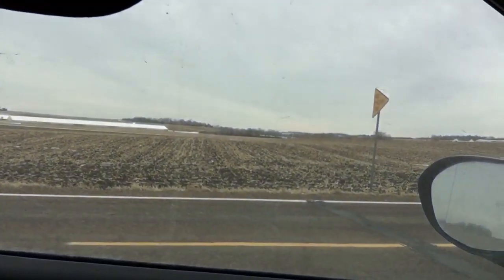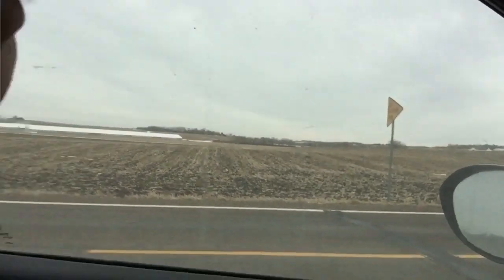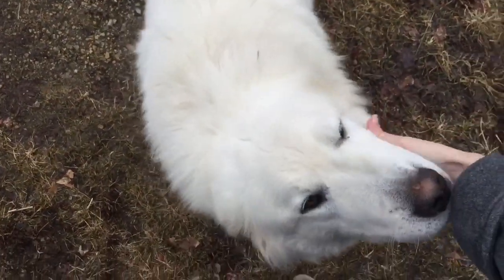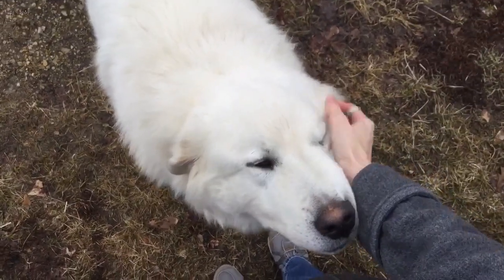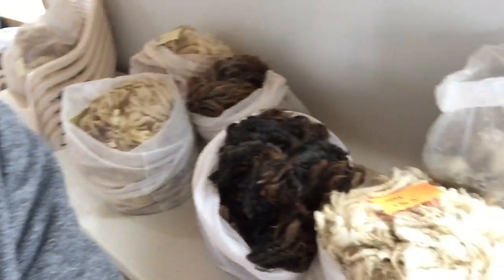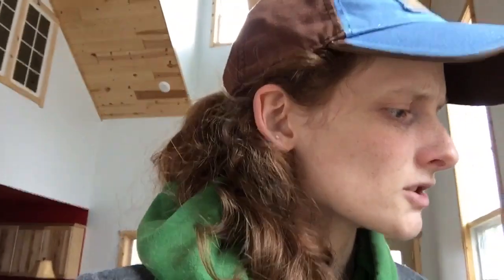Wool Broker Goes Fleece Shopping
Follow me for a day while I visit one of my local farms and choose some gorgeous Leicester Longwool fleeces for a wool sale!